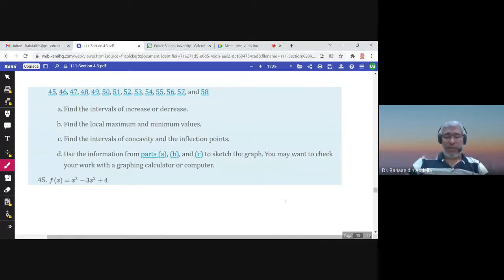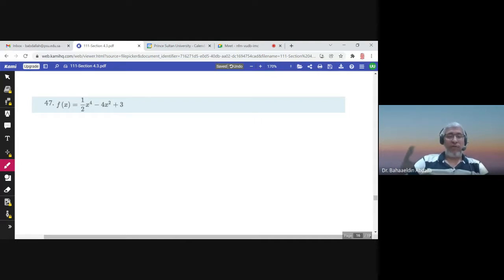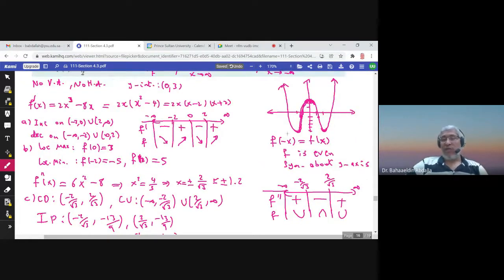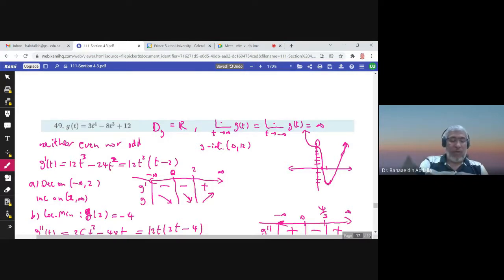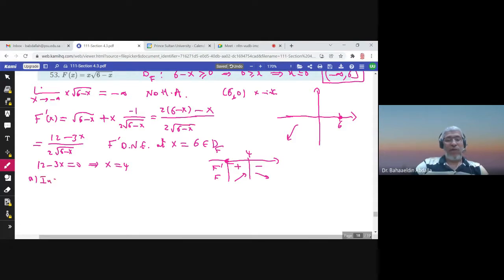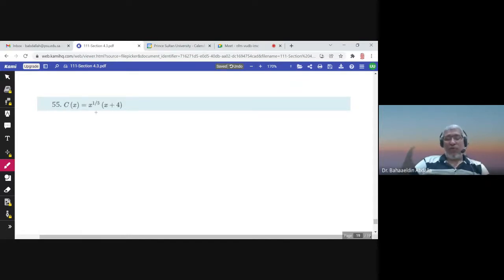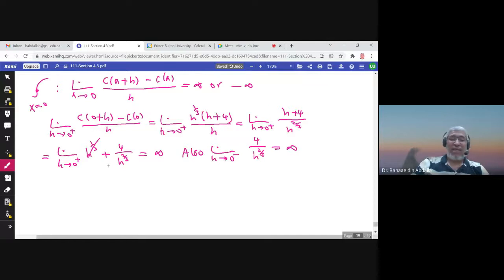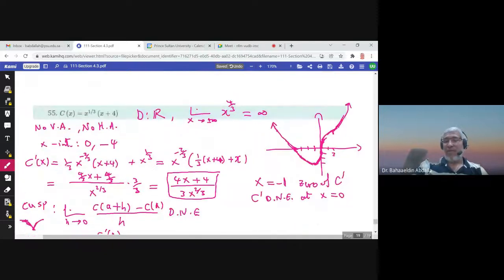4.3 Exercises (Curve Sketching)